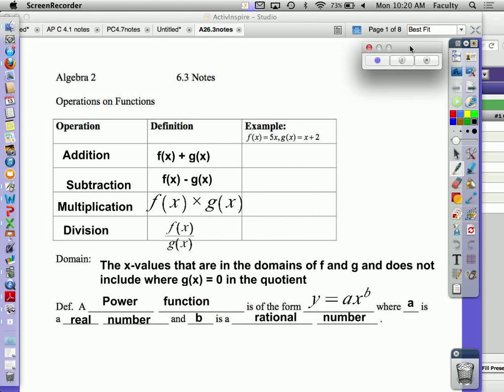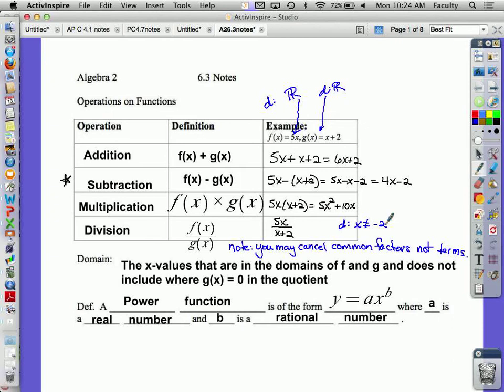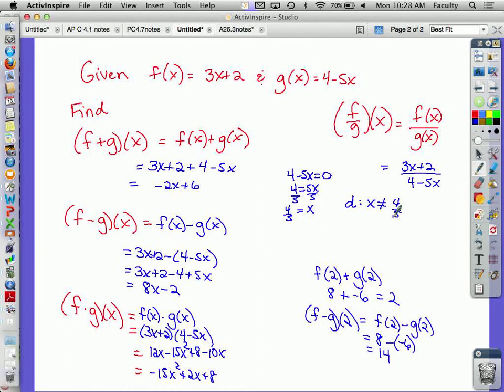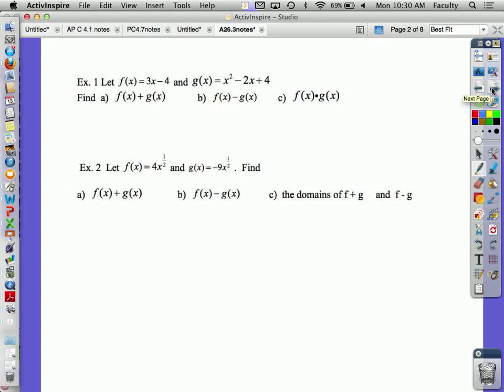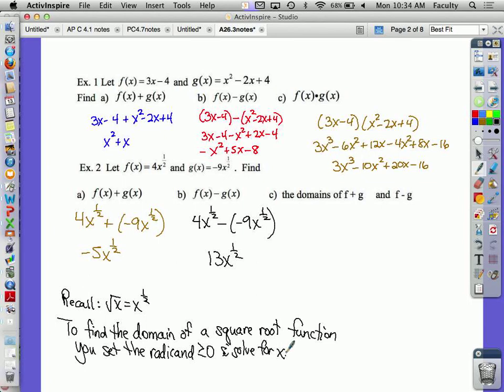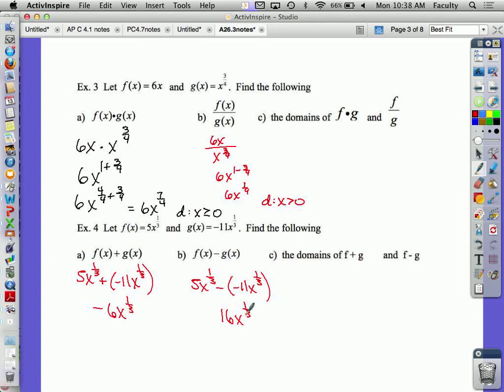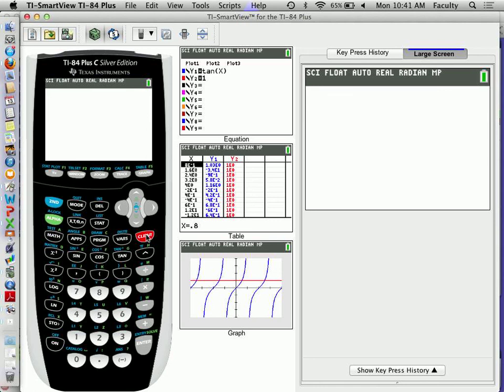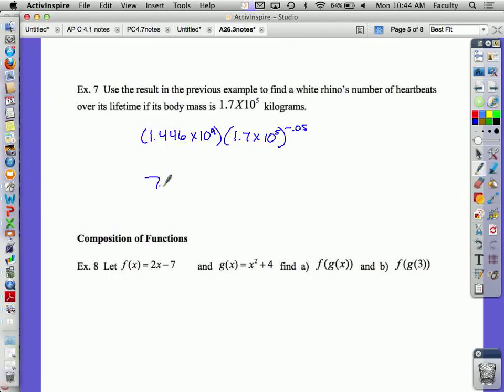A2 6 .3 notes day 1